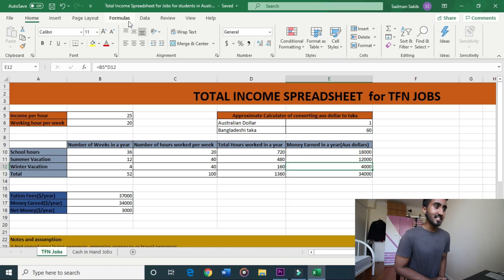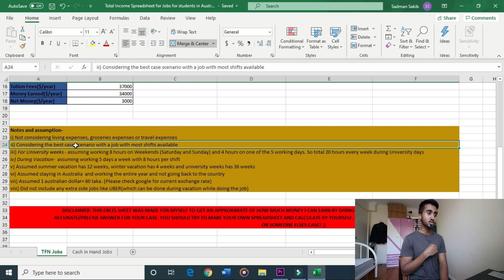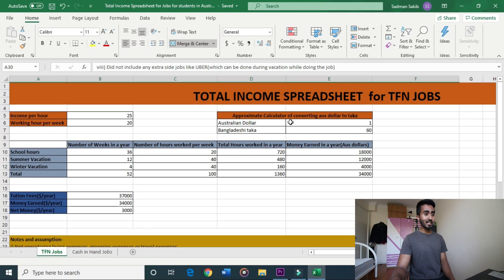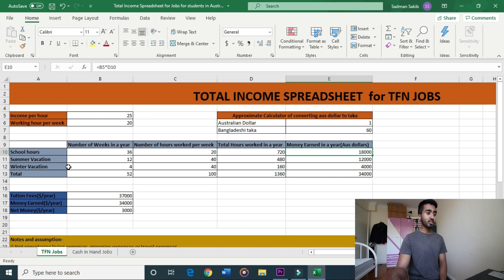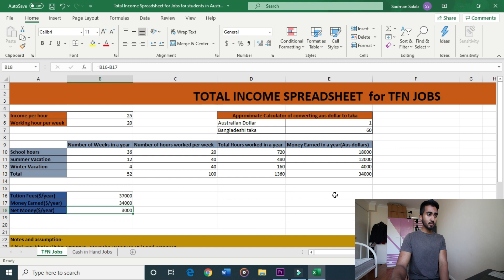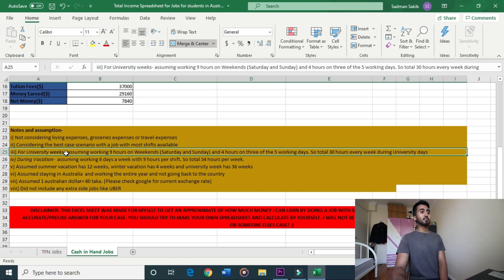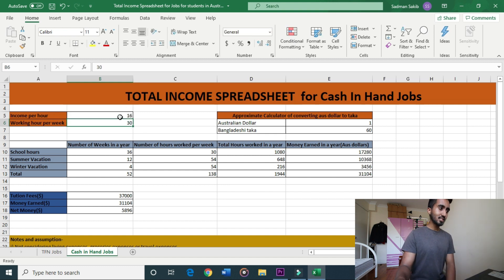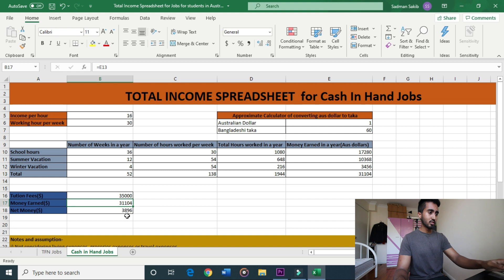Paying full tuition fees in Australia with part time job I Is it possible? I Episode 10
Is it possible to pay full tuition fees in Australia with part-time job?
In this video I have answered this question and explained how I calculated it. Please note that I had to consider a lot of factors and had to do assumptions. So understand that the calculation will not be accurate but you can get an approximate if you use this method.
Also note that the tfn jobs requires you to pay tax. I assumed that you will get 25 dollars for tfn jobs after tax had been deducted
If you want to get the spreadsheet then you need to share the following video to show your support and send me a screenshot of the video -

Video Presented by:: Sadman Sakib , owner of SSFitness and content creator.